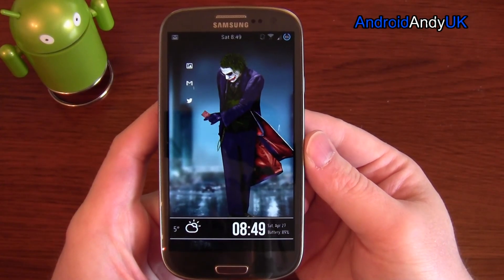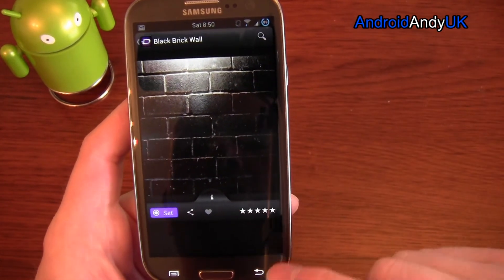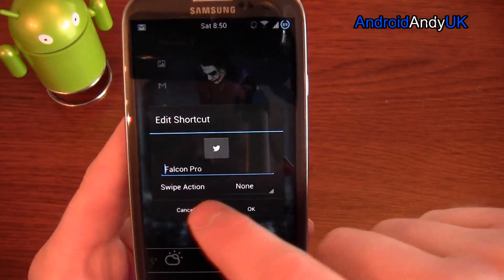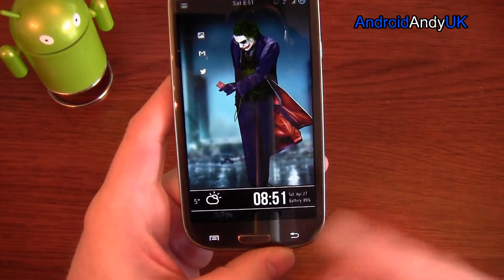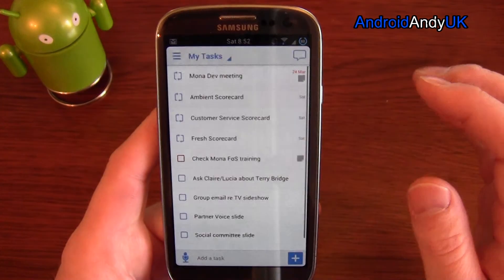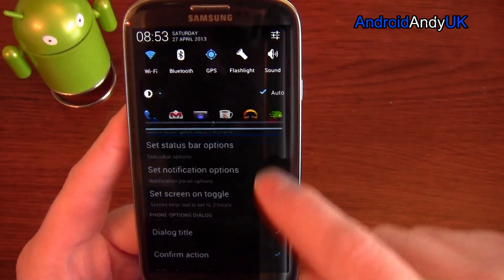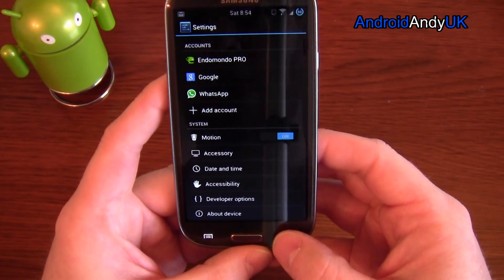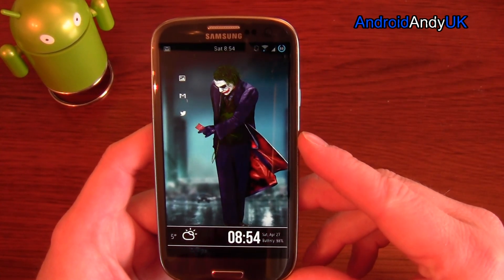My Set Up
Jkay (This is just the controlling app, you need to flash Jkay Mod)